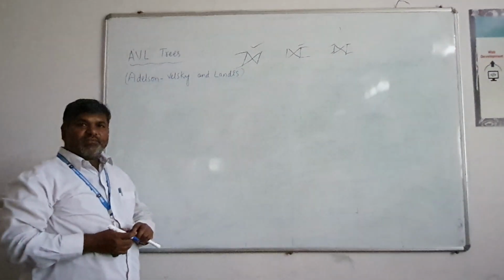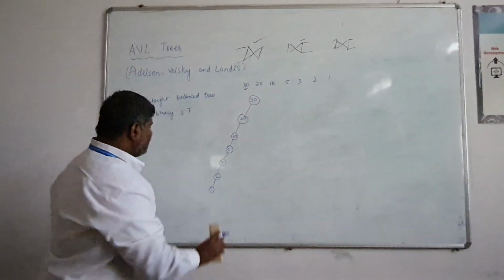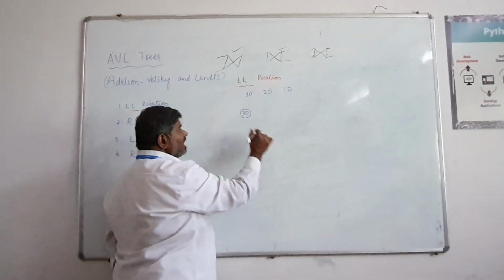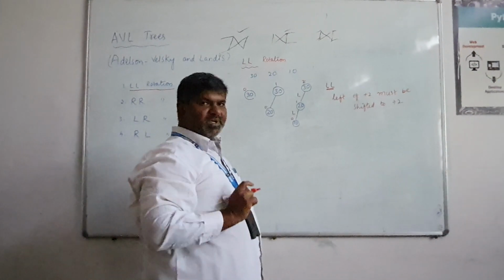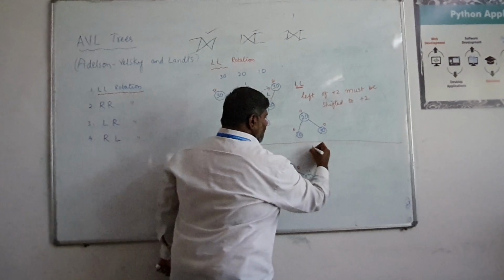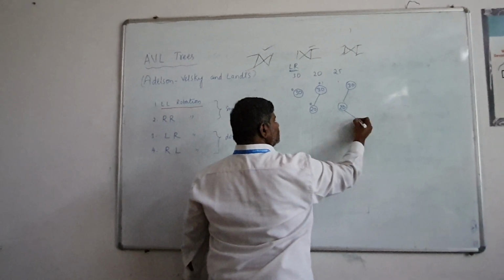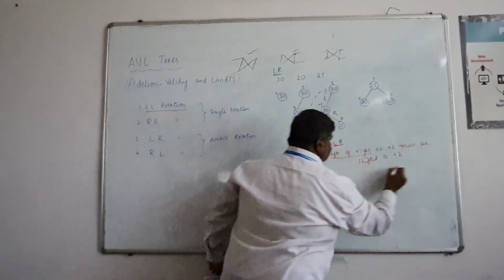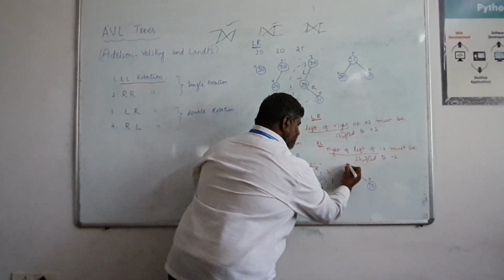DS-19 | AVL Tree Rotations | Data Structures | Dr Khaja Masthan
Adelson-Velsky and Landis Trees
LL Rotation
RR Rotation
LR Rotation
RL Rotation